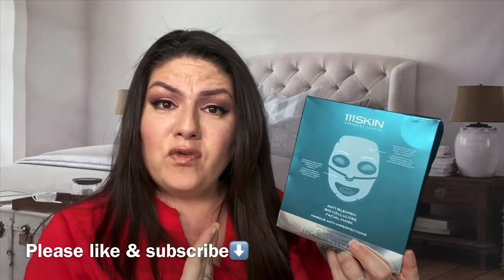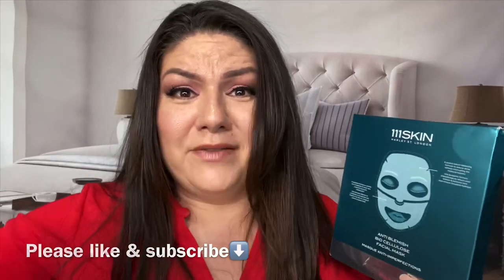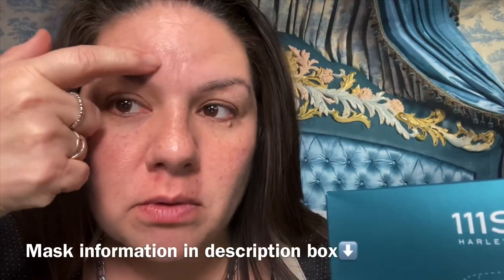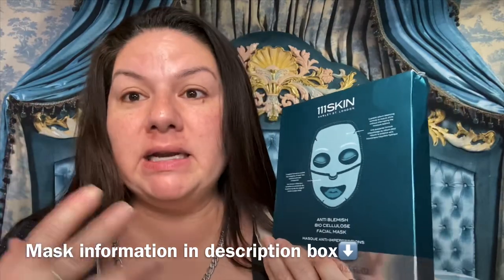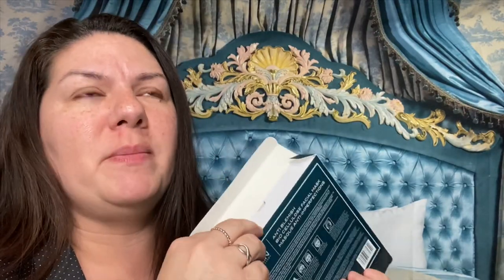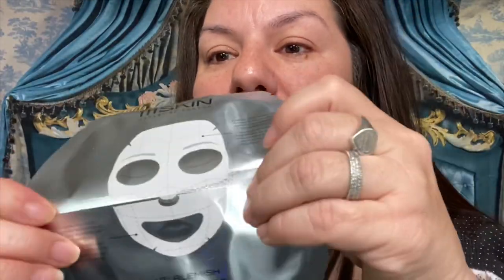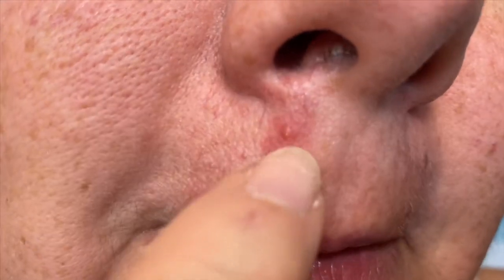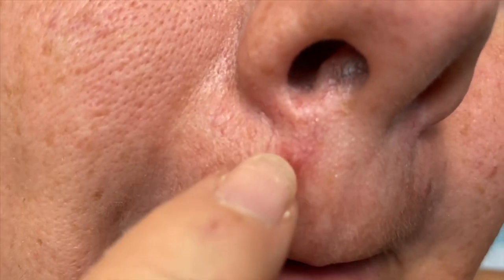THE MOST EXPENSIVE ACNE FIGHTING MASK. 111SKIN ANTI BLEMISH BIO CELLULOSE REVIEW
111SKIN Anti Blemish Bio Cellulose Facial Mask

Excellent Alternative
Handcraft Tea Tree Essential Oil - 100% Pure and Natural - Premium Therapeutic Grade with Premium Glass Dropper - Huge 4 oz
by Handcraft Blendst

Excellent Alternative
Tarte Maracuja Oil - 1.7 Oz Full Size - New Formula
by USA

Excellent Alternative
Life-Flo Pure Maracuja Oil (Passion Fruit Seed Oil) | Natural Moisturizer w/Vitamins, Minerals & EFAs for Hair, Face, Skin, Nails & Body | 4 fl oz.
by Everready First Aid